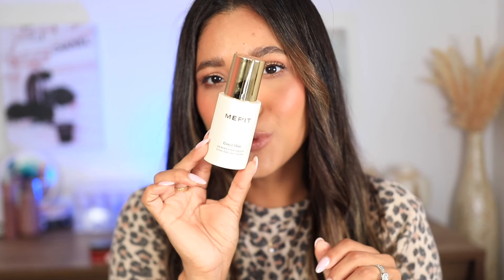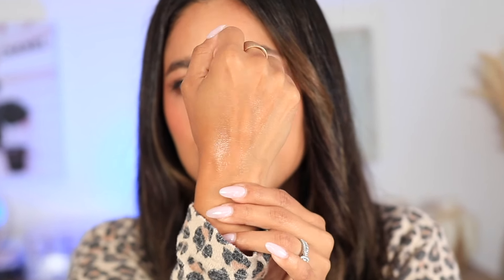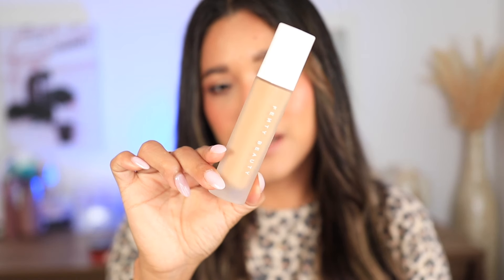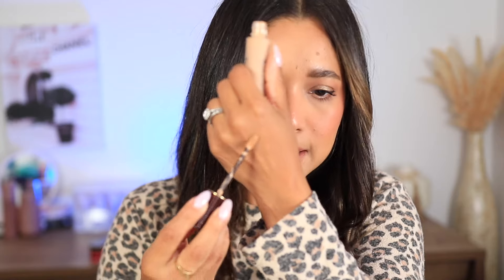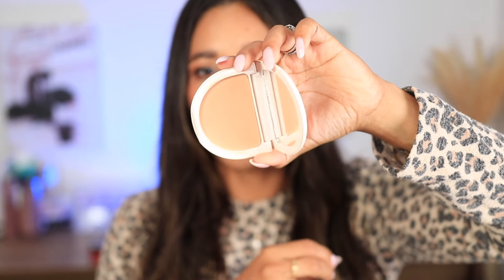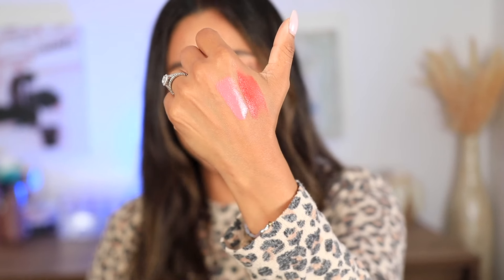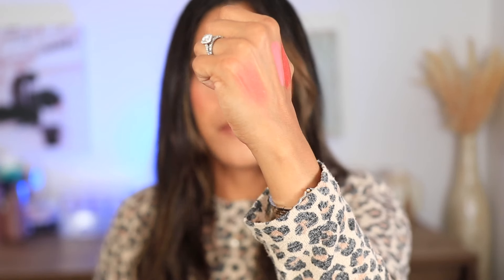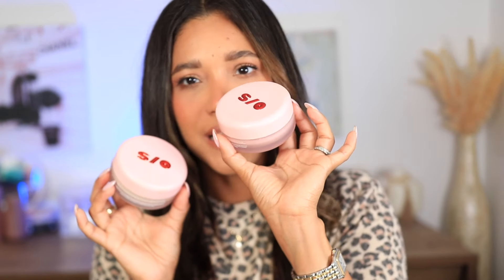CURRENT BEAUTY FAVORITES & FAILS | Makeup | Skincare | Perfume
✨Products Used ✨

- SOS tower 28 spray
- Dior Forever Multi Use foundation stick
- Dior Beauty bronzing sticks
- Rare beauty finishing powder
- Nudestix Stax blushes
- Natasha Denona I need a warm palette
Sephora US
Beautylish Ca
- Killian perfume
- Dulce perfume
- Hourglass liquid blush
- Armani beauty liquid blush
- One size setting powder
- Freck lipliner shade 1

- MAKEUP BY MARIO SURREALSKIN SOFT BLUR SETTING POWDER
- Huda beauty Easy blur foundation
- Guerlain concealer
- Makeup by mario blush
- Makeup by mario bronzer
- Charlotte tilbury exagger eyes mascara
- Abh brow freeze gel
- Westman atelier lipstick